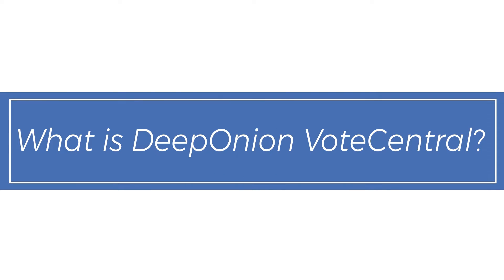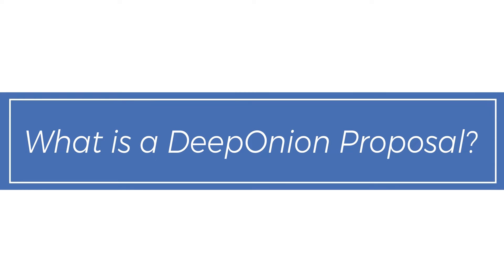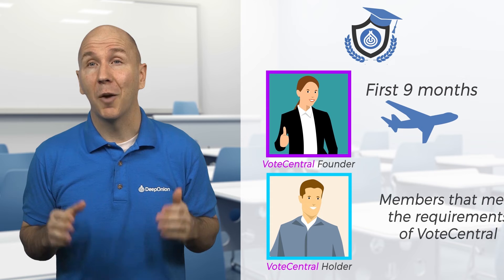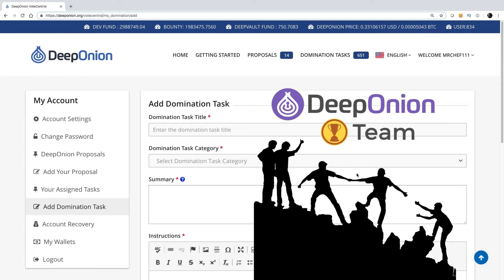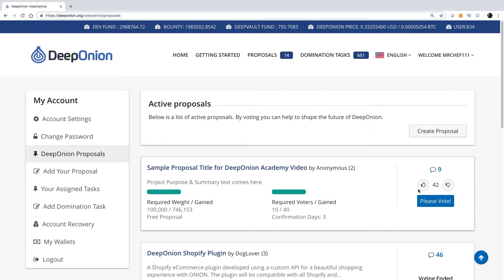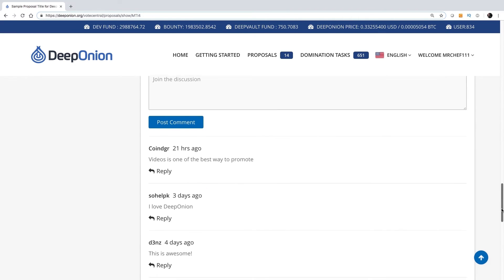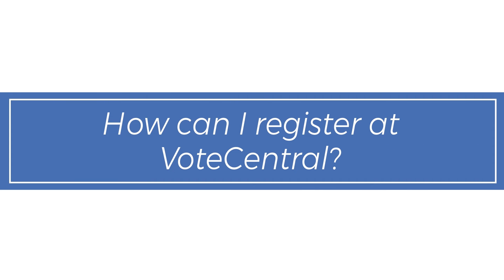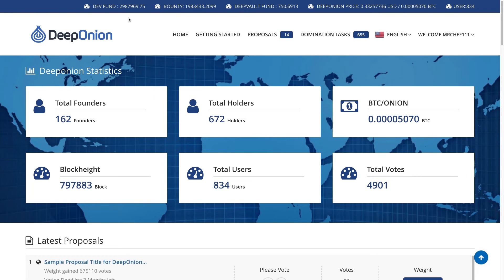DeepOnion Academy Videos | DeepOnion VoteCentral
Welcome to the DeepOnion Academy Video Series. In this basic cryptocurrency video I will be talking about the DeepOnion VoteCentral. VoteCentral is a platform that was created for the DeepOnion community. The goal for the platform is to give each member, who wishes, and say in the development and future of DeepOnion. We work together as a team completely marketing tasks, and voting on proposals all with the goal to help DeepOnion thrive. Come be a part of DeepOnion VoteCentral!

The topics we will cover are:
What is DeepOnion VoteCentral?
What is a Proposal?
Who are the Founders and the Holders?
What are Domination Tasks?
What are VoteCentral Rewards?
What are DeepPoints?
How can I vote for a DeepOnion Proposal?
What are the vote requirements at VoteCentral?
DeepOnion VoteCentral Airdrops
DeepOnion VoteCentral API
How can I register at VoteCentral?
Conclusion
Where can you find DeepOnion?

DeepOnion is currently on the following exchanges:
Kucoin
Cryptopia
Trade Satoshi
Stocks.Exchange
Crex24
Coindeal
and others!